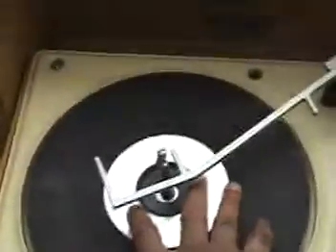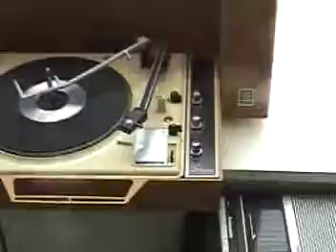soulsisterann hitachi song july